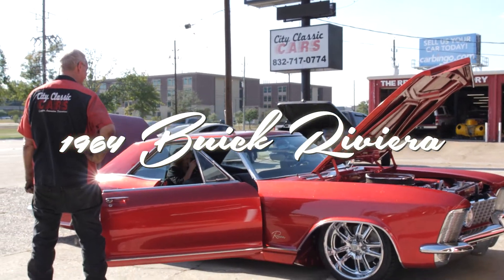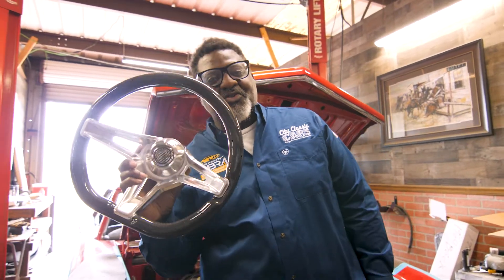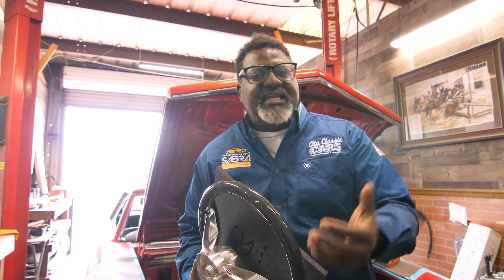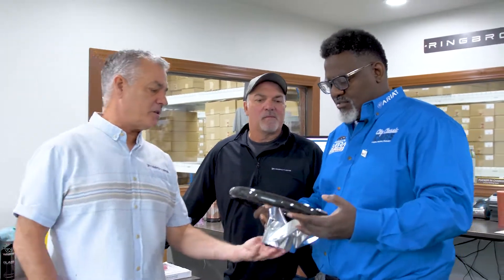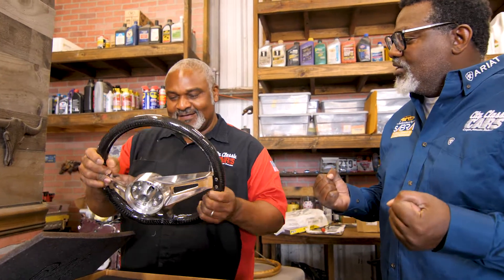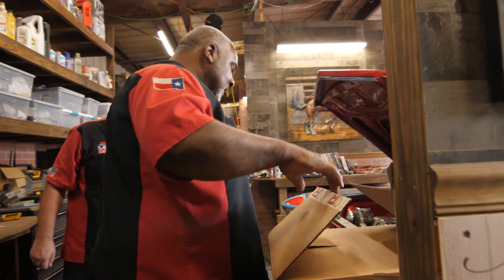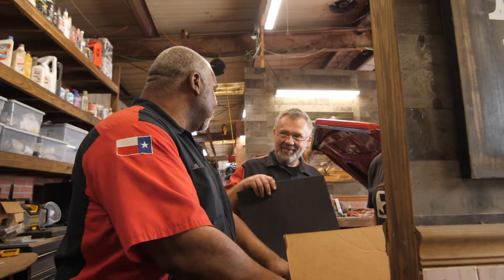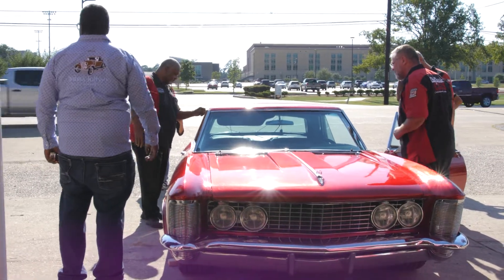1964 Buick Riviera